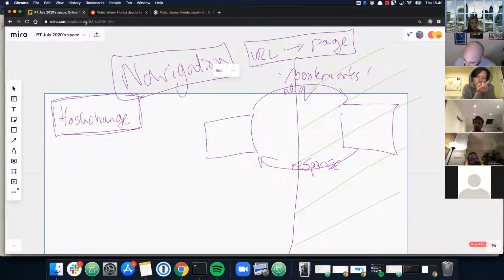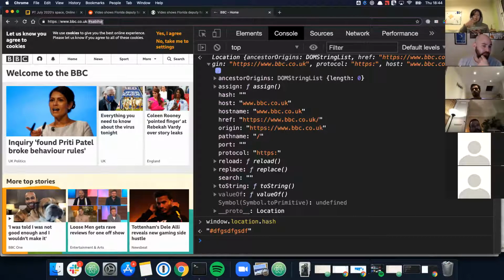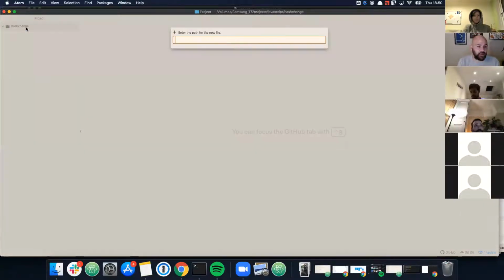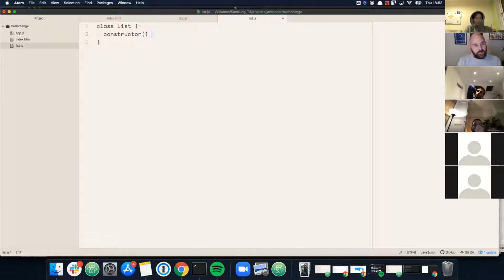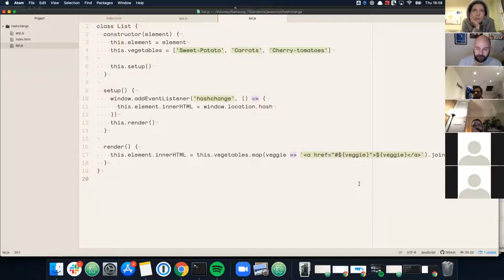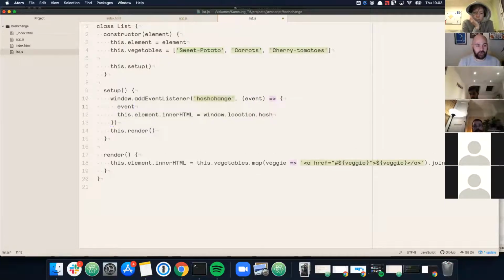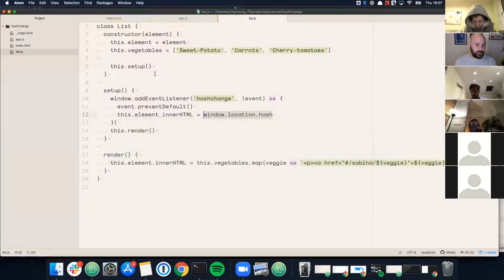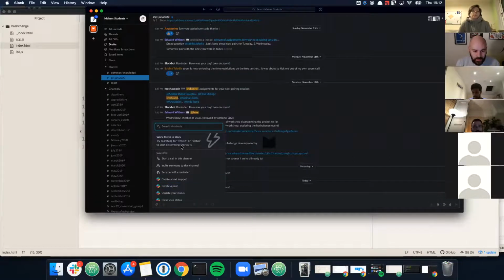Makers | JS | Workshop: Hashchange event